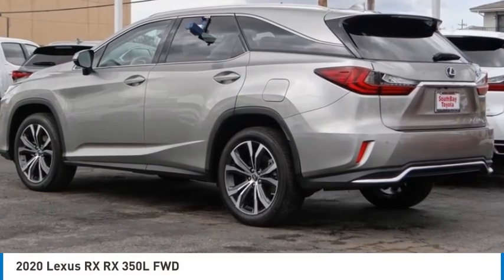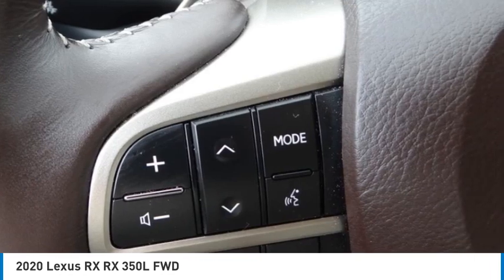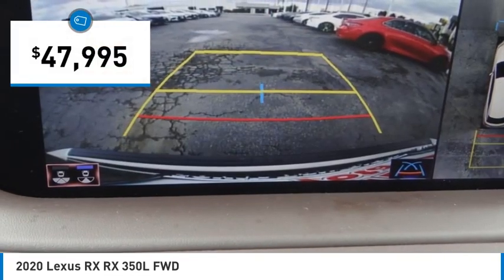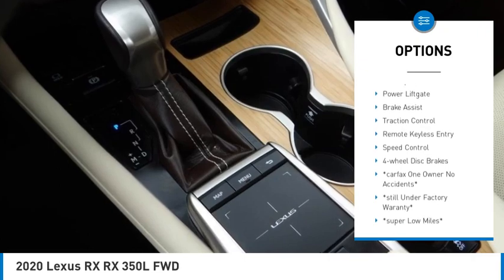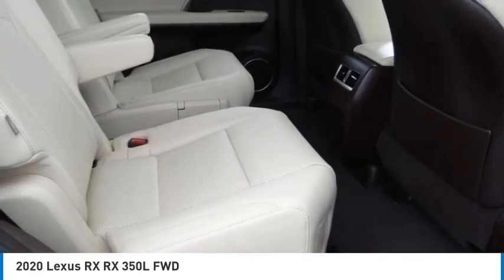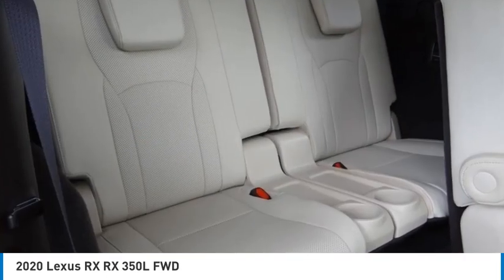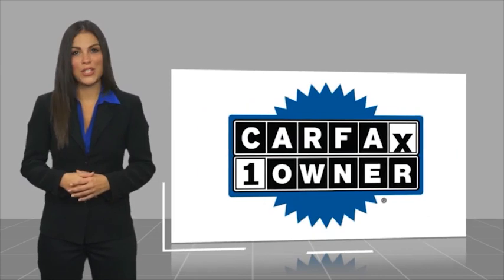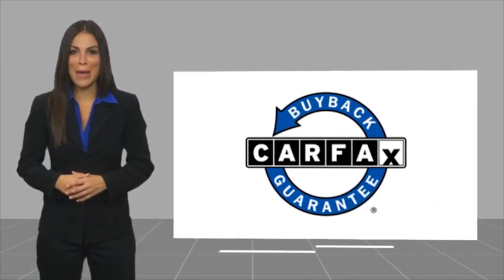2020 Lexus RX Gardena,Torrance,Hawthorne,Carson,Compton 257765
2020 Lexus RX RX 350L FWD

SOUTH BAY TOYOTA, PROUDLY SERVING GARDENA, TORRANCE, HAWTHORNE, CARSON, COMPTON, AND SURROUNDING CALIFORNIA LOCATIONS THIS SILVER 2020 Lexus RX IS EQUIPPED WITH A Engine: 3.5L V6 DOHC 24-Valve VVT-iW, AUTOMATIC TRANSMISSION, AND RECEIVES AN ESTIMATED 19 City/26 Hwy MPG. CONTACT SOUTH BAY TOYOTA TO SCHEDULE A TEST DRIVE AND TAKE THIS 2020 Lexus RX HOME TODAY, OR VISIT OUR SHOWROOM CONVENIENTLY LOCATED AT 18416 SOUTH WESTERN AVE GARDENA CALIFORNIA 90248. Parchment w/NuLuxe Seat Trim, *Carfax ONE OWNER NO ACCIDENTS*, *SUPER LOW MILES*, *STILL UNDER FACTORY WARANTY*, Back Up Camera, 12.3 Navigation System, 12.3 Navigation System w/Mark Levinson Audio, 9 Speakers, Blind Spot Monitor & Rear Cross-Traffic Alert, Heated & Ventilated Front Seats, Heated Wood & Leather-Trimmed Steering Wheel, Panoramic View Monitor w/Blind Spot Monitor, Premium Package, Tilt & Slide Power Moonroof, Wheels: 20 Dark Gray High-Gloss Machined Alloy, Wood Interior Trim. CARFAX One-Owner. Recent Arrival! Odometer is 2652 miles below market average! Priced below KBB Fair Purchase Price! Clean CARFAX. 19/26 City/Highway MPG Proud member of the Wilson Automotive family of dealerships with over 1 million vehicles sold to satisfied customers.